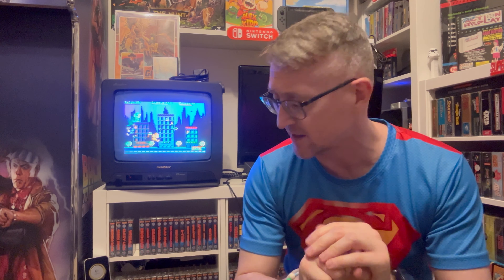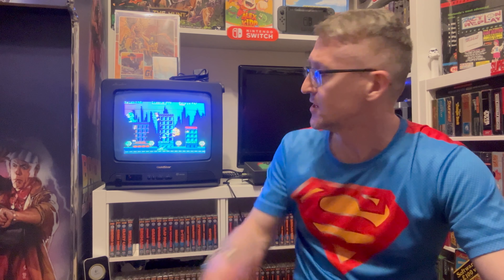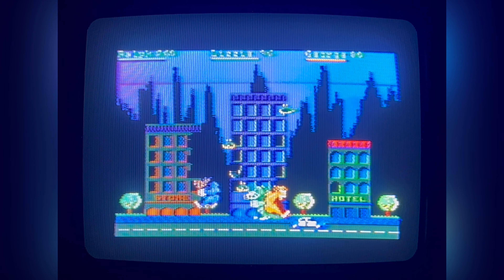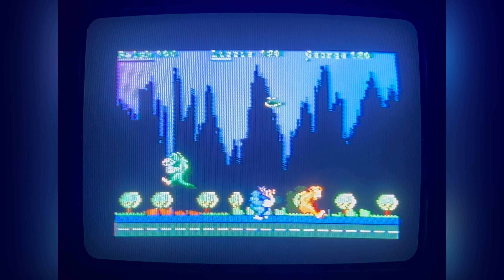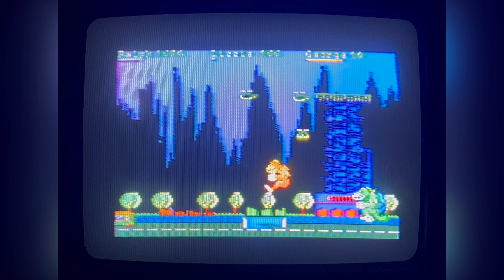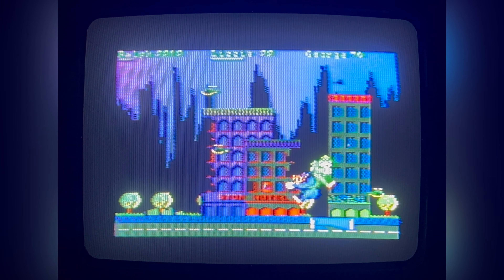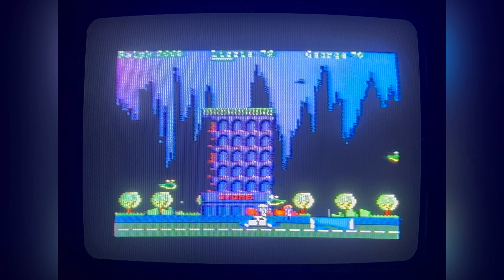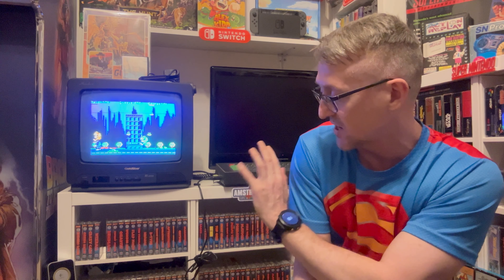The Hit Squad Sunday Ep6 - Rampage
So with my Hit Squad  collection growing I thought I would play through every game and see if any can make it to ten minutes.